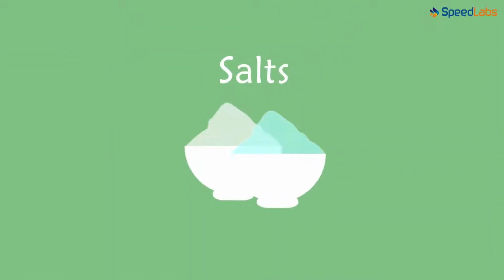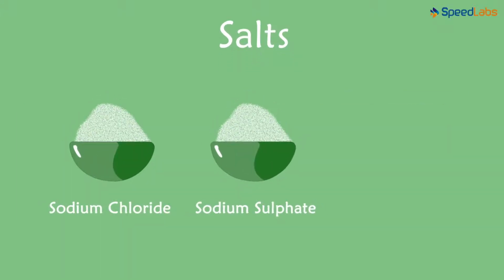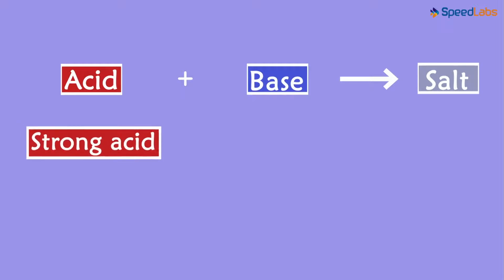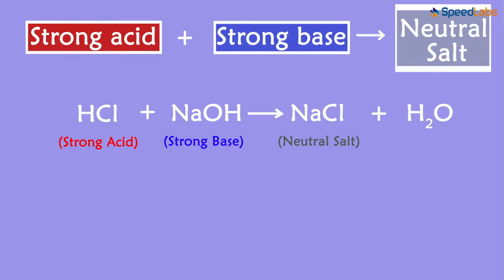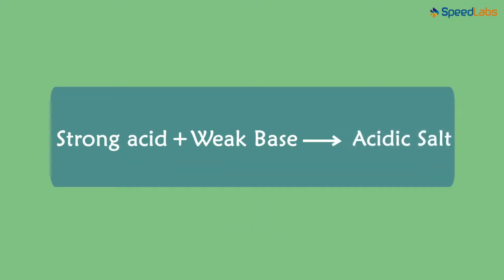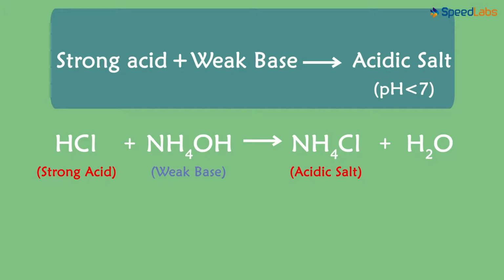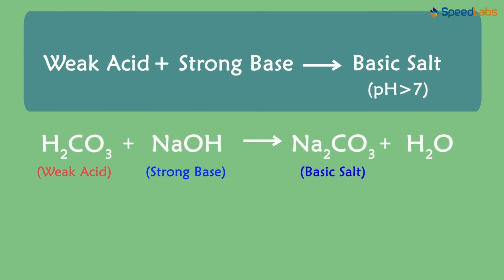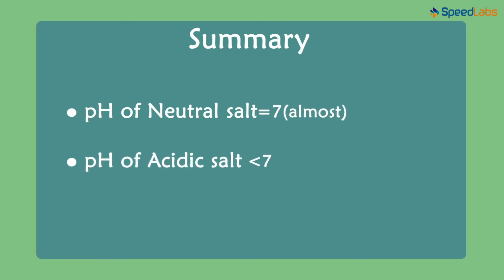Class-10-Science-Ch-6-Acids, Bases & Salts-Topic- pH of Salts CBSE 10